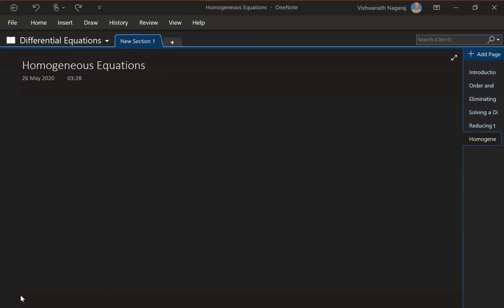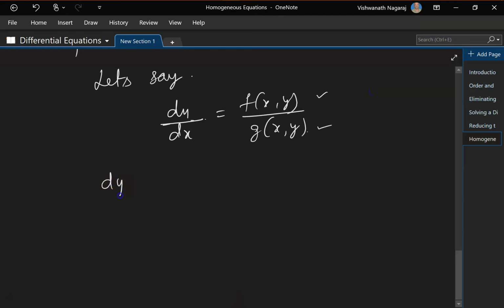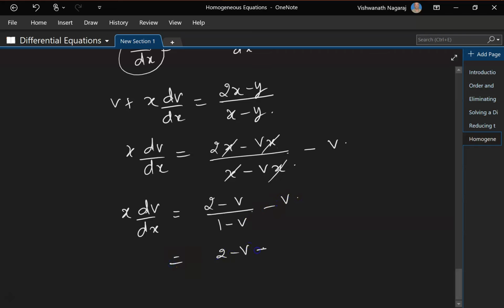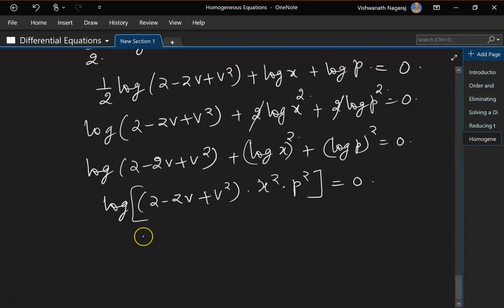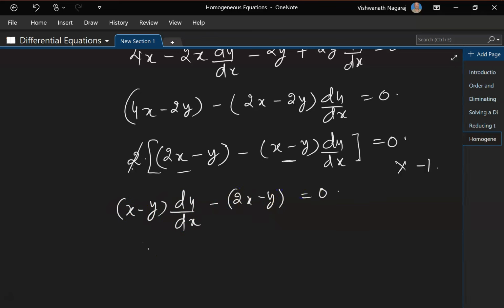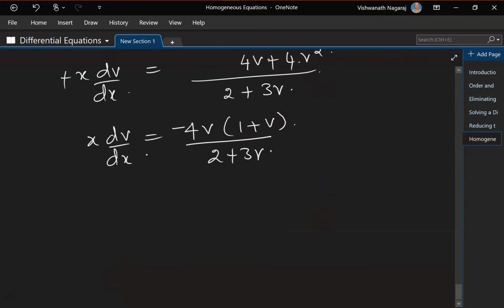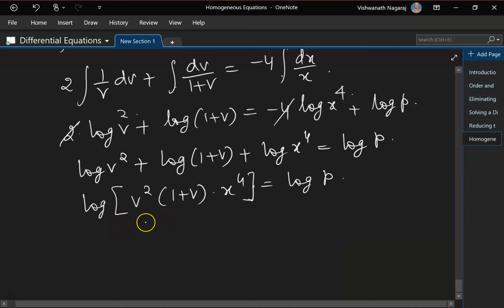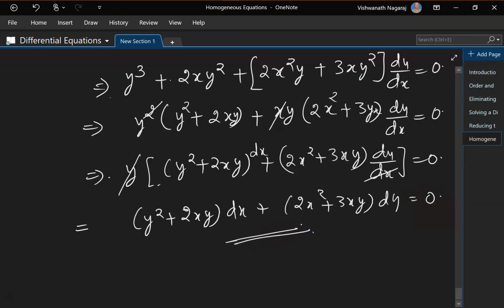006 Solving Differential Equations - Homogeneous Equations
Solving homogeneous differential equations.